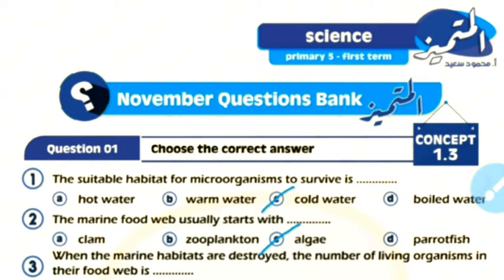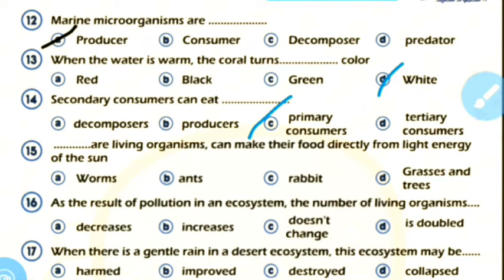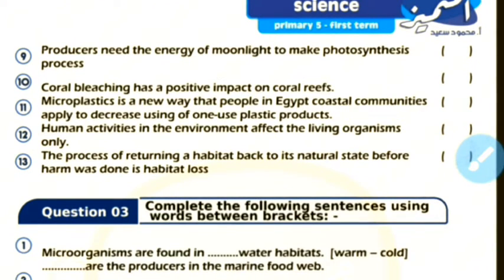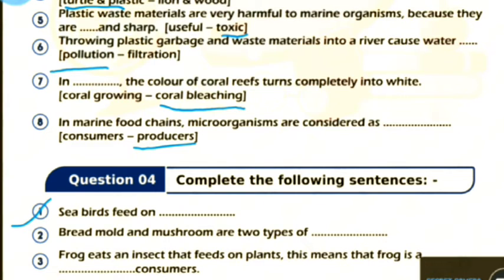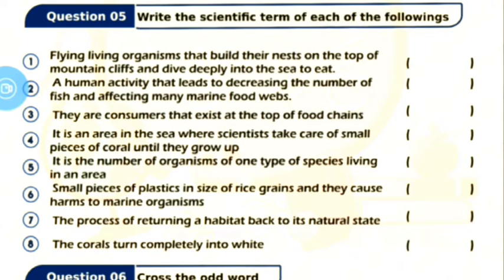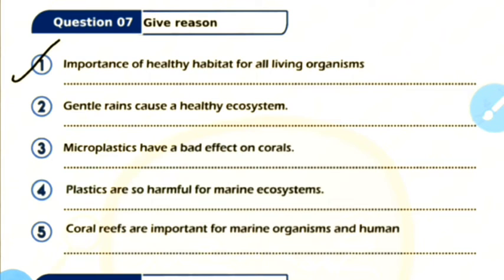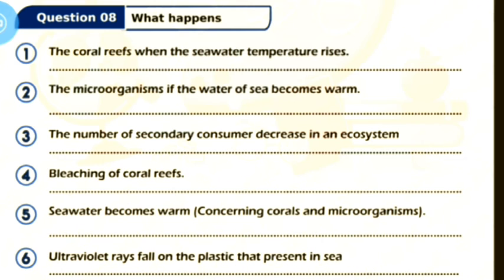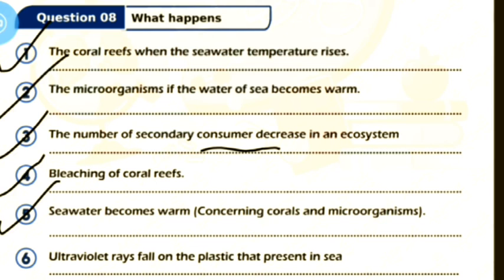مراجعة المتميز ساينس للصف الخامس الابتدائي المنهج الجديد / اختبار شهر نوفمبر /الجزء 1